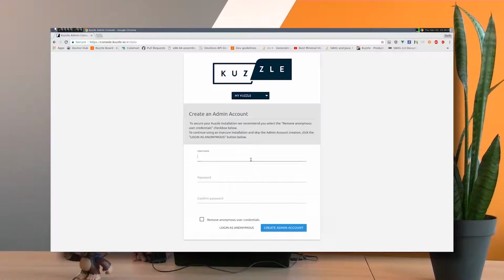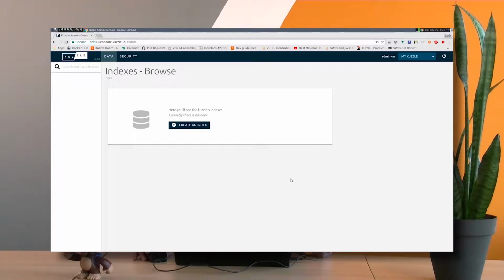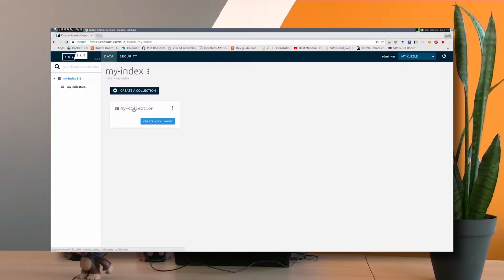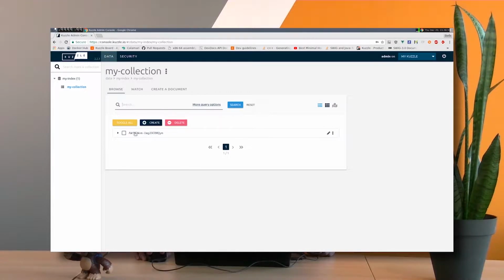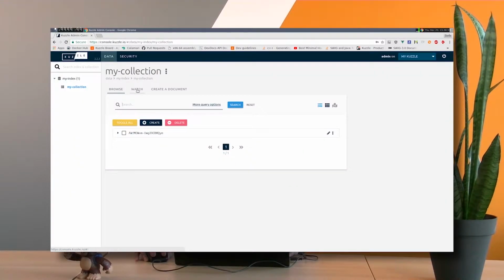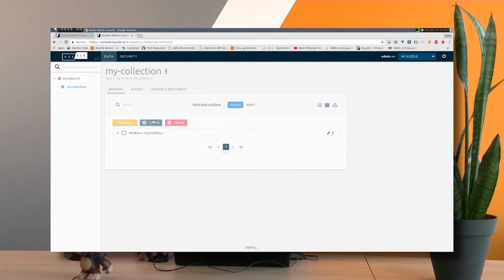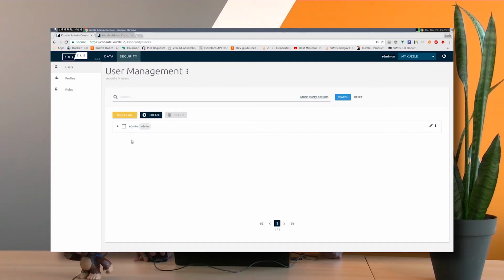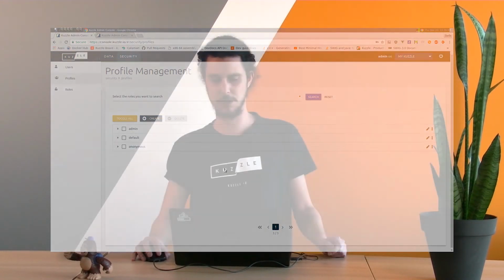[Tuto] Discover admin console to manage your Kuzzle - Discover Kuzzle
In this video we are going to present our admin console which is used to easily manage you data, users and rights policies.

More about mapping on elastic website

╚»★«╝ Read the documentation to learn more   ╚»★«╝

╚»★«╝ Any question ?  ╚»★«╝

╚»★«╝ Kuzzle ? ╚»★«╝

Kuzzle is an open-source backend that includes a scalable server, a multiprotocol API, an administration console and a set of plugins that provide advanced functionalities such as real-time pub/sub, blazing fast search and geofencing.